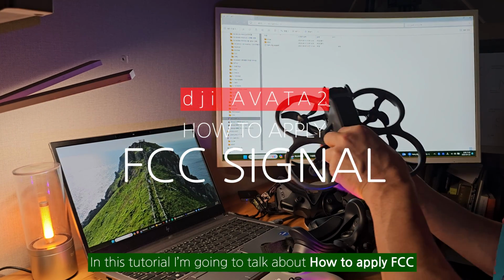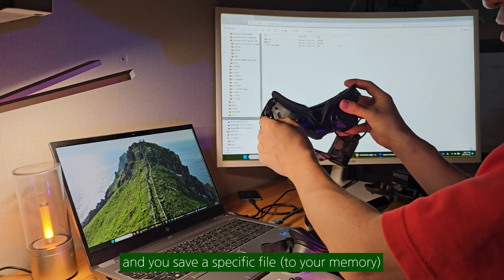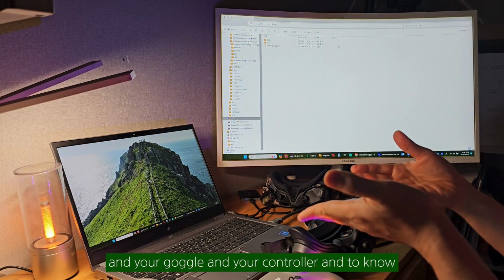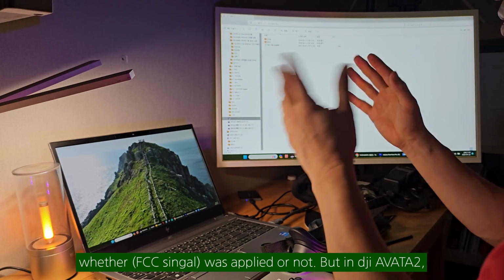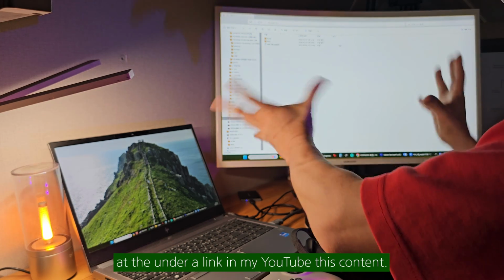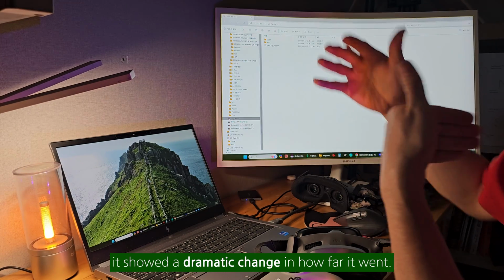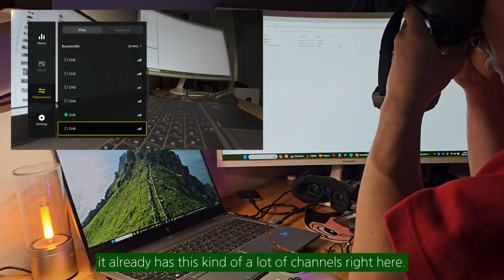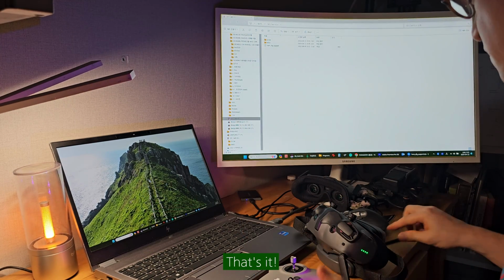How to apply FCC Hack to your dji AVATA2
This Tutorial deals about how to change your
CE signal to FCC signal

please unzip the file and put into your goggle's memory card,
Try to format your goggle's memory card from the goggle's menu!
and then copy the file.